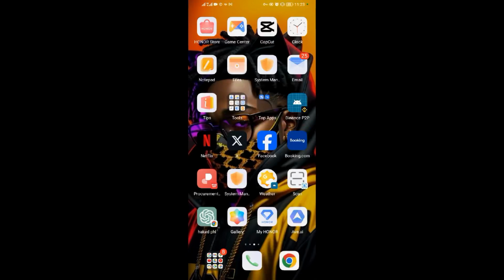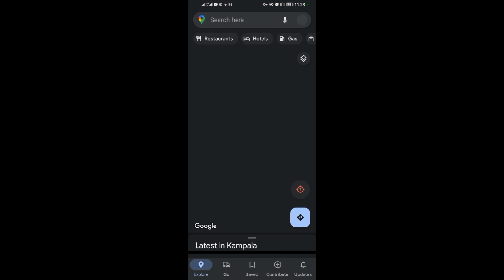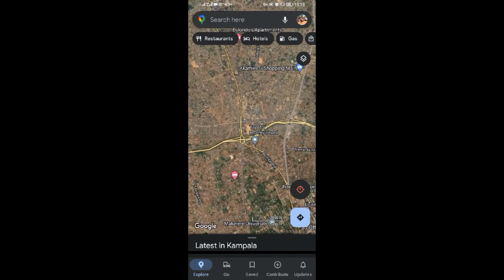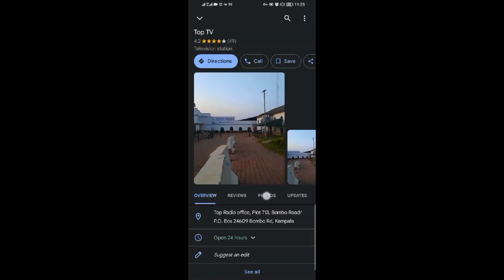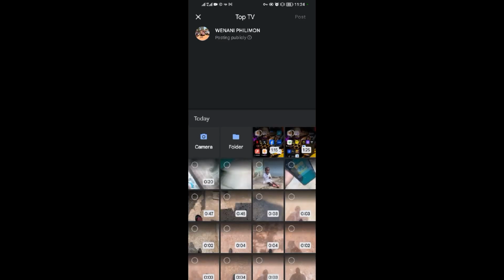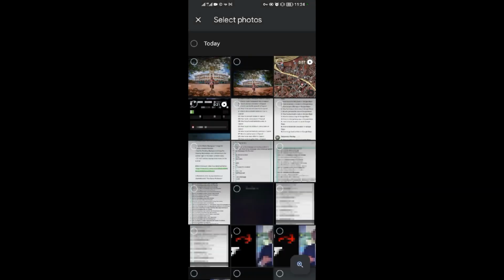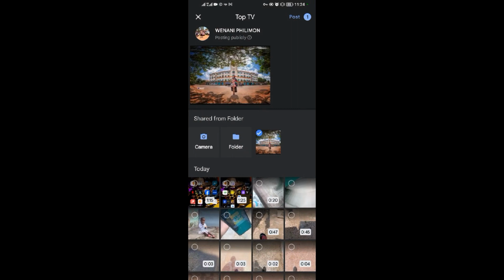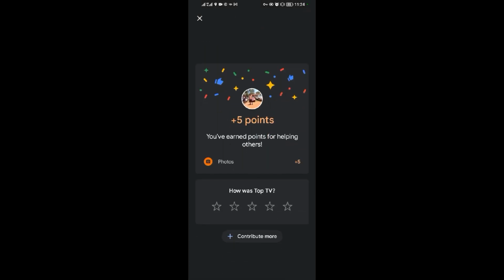How To Post A 360 Photo In Google Maps (2023)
GOOGLEMAPS Learn how to add 360 Photos in Google maps of the places that you visited.